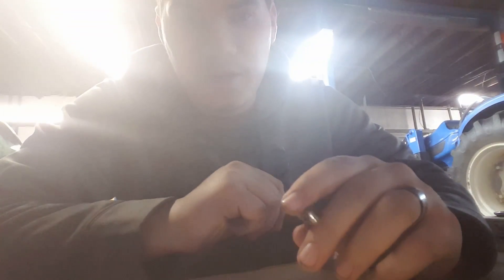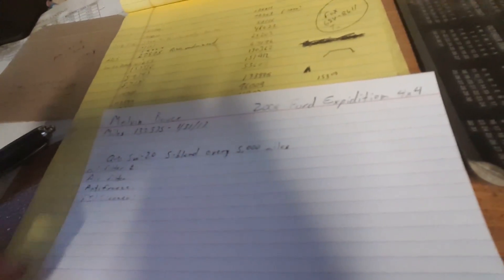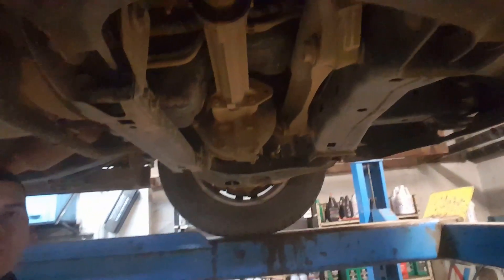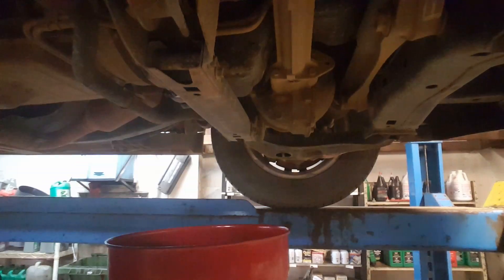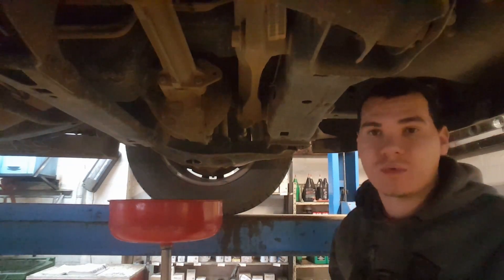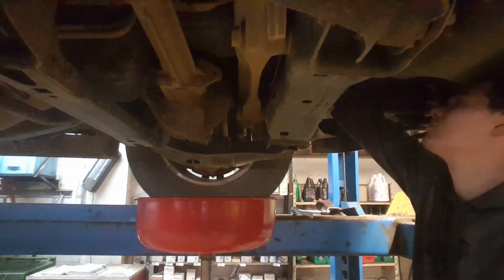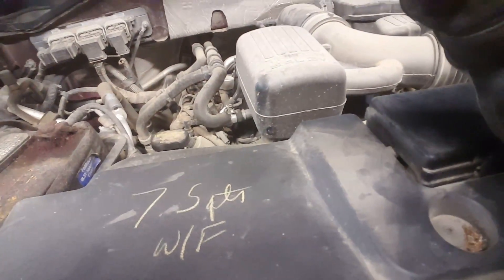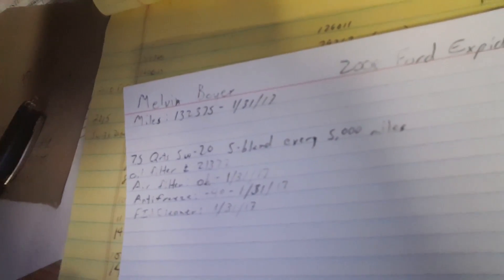Jerod gets mad during an oil change on a 08 Ford Expedition 5.4l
I got a little angry but I still got the service done with no issues it takes quite a bit of oil so watch just in case u have one of these trucks so you know more about them like videos, comment, check us out